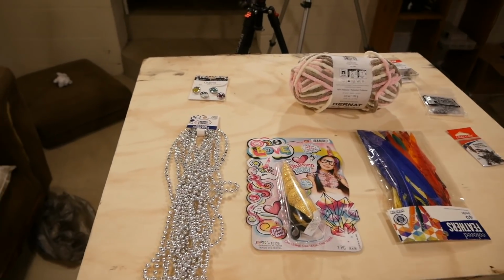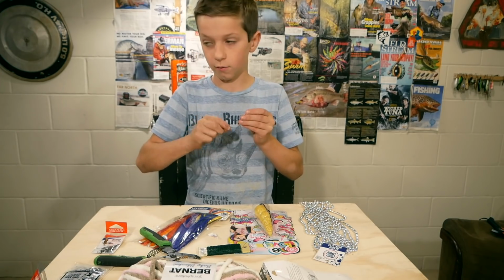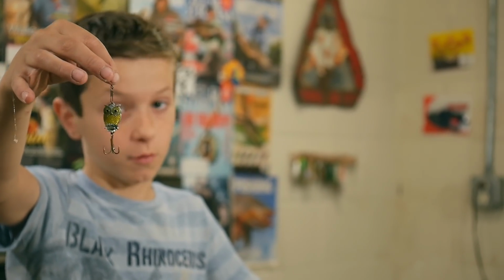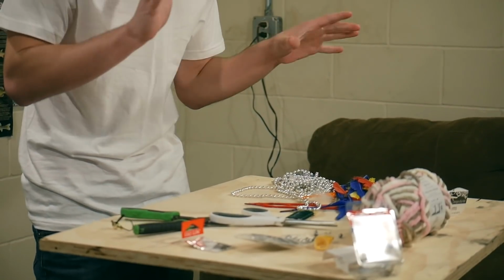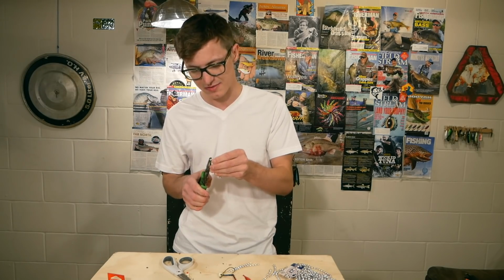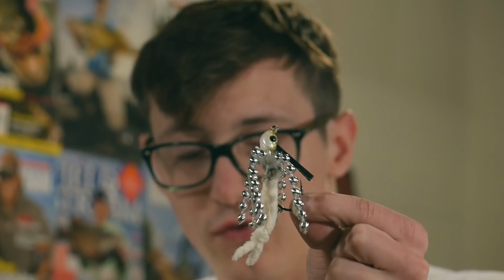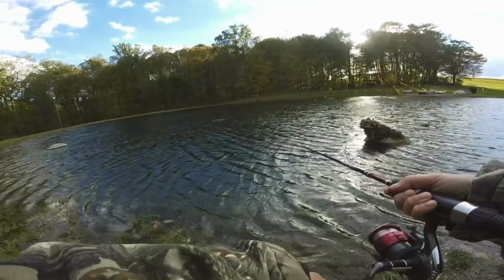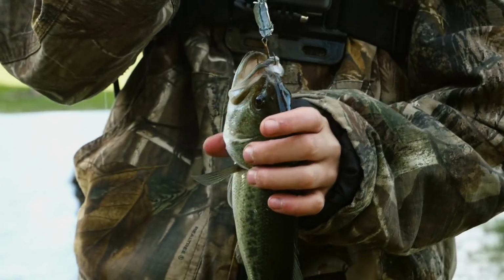Walmart Lure Making Challenge!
Me and my bother battle to see who can make the best lure!
My most used lens
Budget Gopro